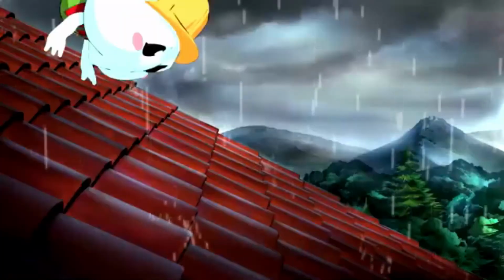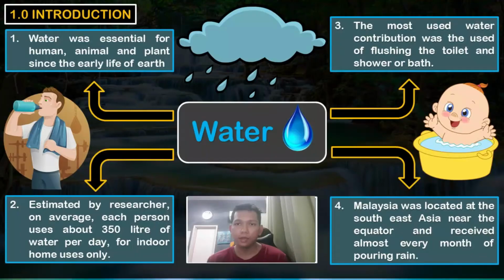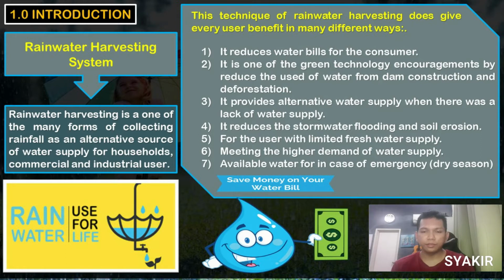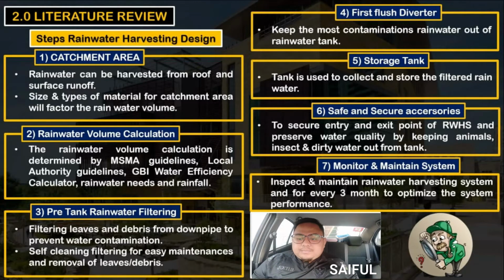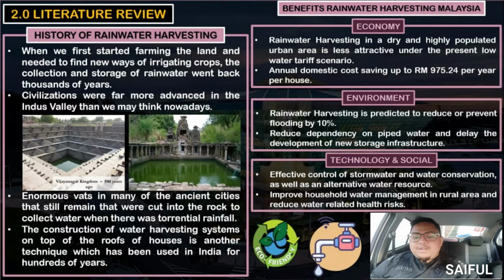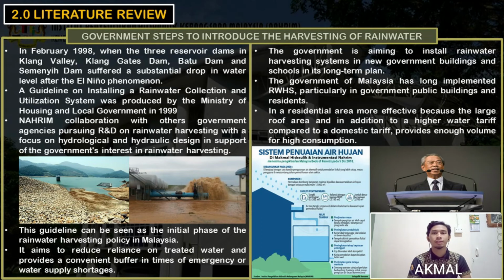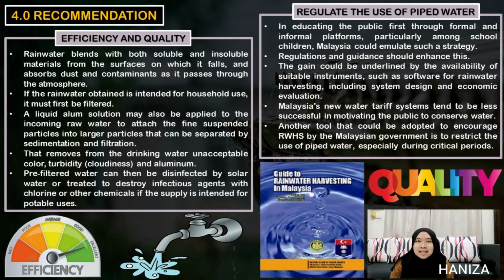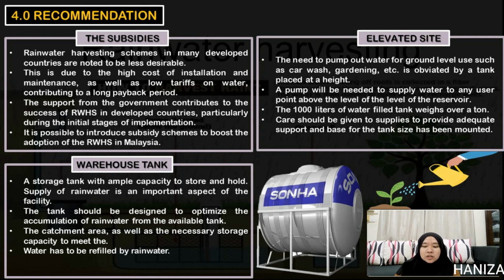Rainwater Harvesting System in Malaysia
2020/2021
BNP20103
SECTION 2
GROUP 6